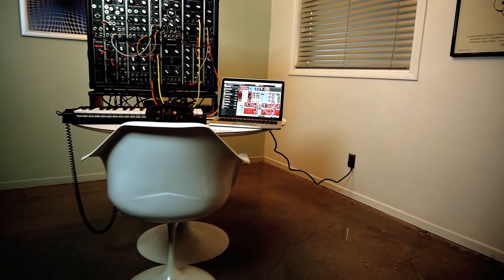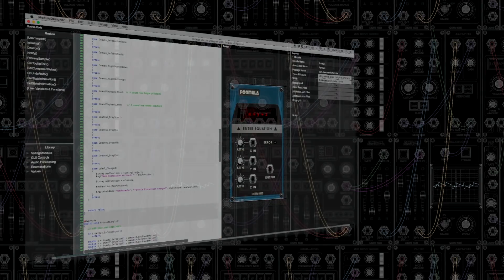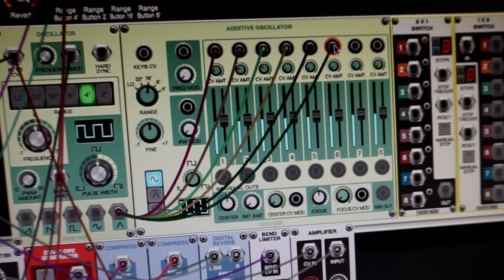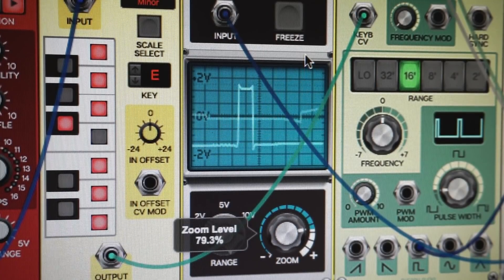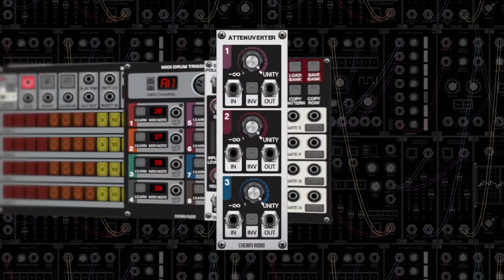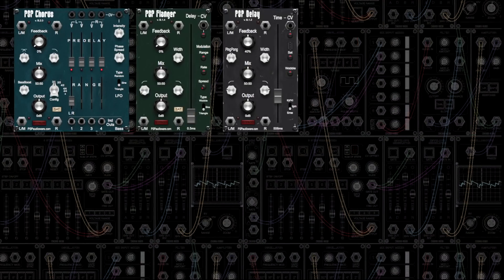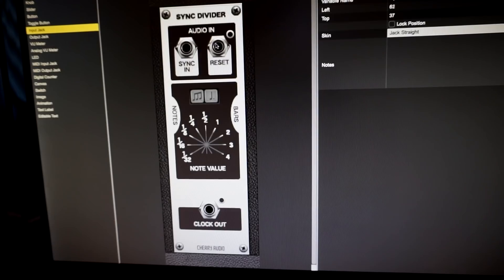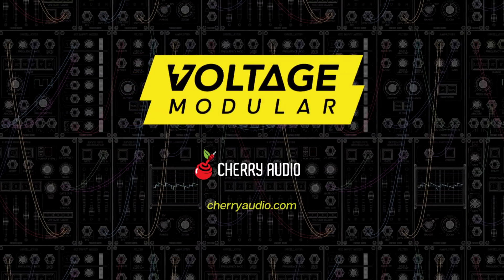Voltage Modular Synthesizer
Voltage Modular is AVAILABLE NOW! Voltage Modular is a brand new virtual modular platform, designed from the outset to be the best sounding, most powerful, flexible, and easy to use virtual modular synthesizer available. For Mac and PC, available in AU, VST2, VST3, AAX, and standalone formats. Visit cherryaudio.com to learn more!